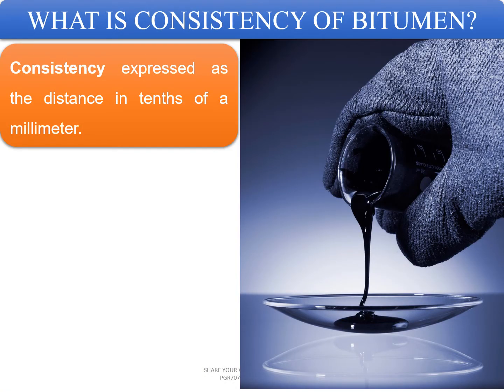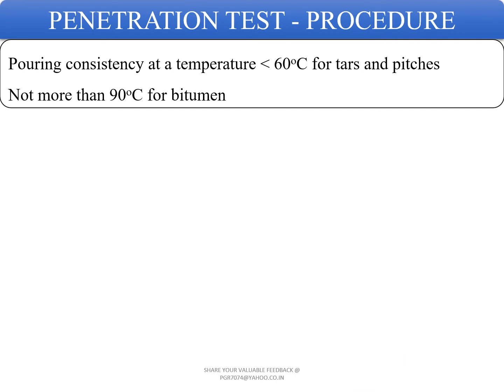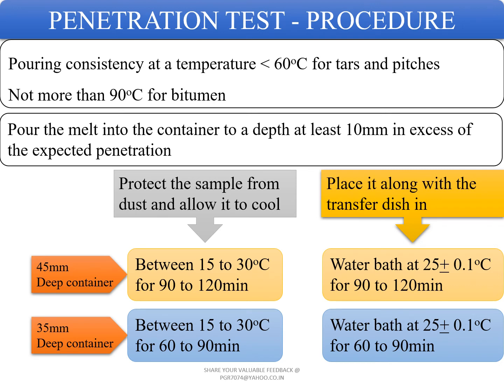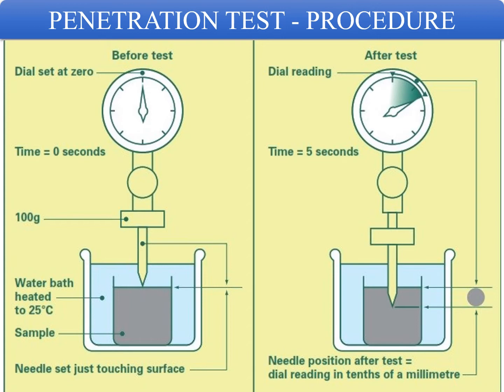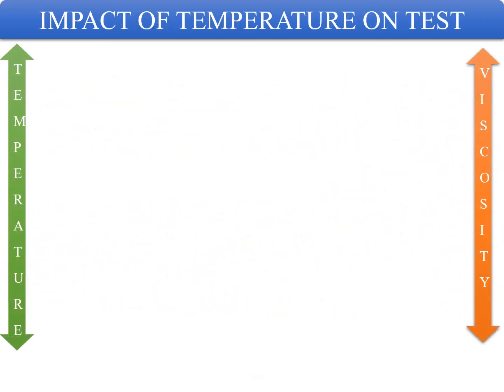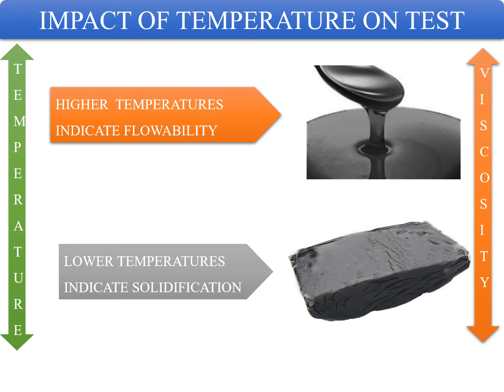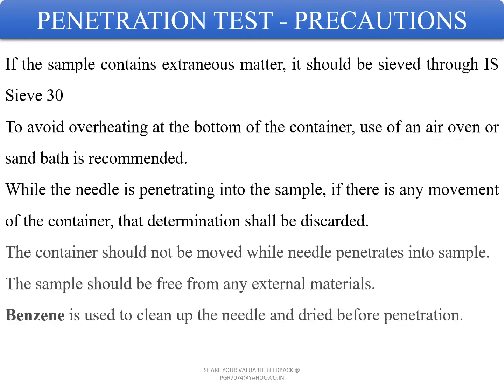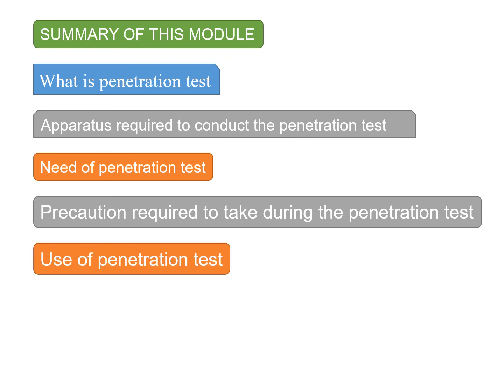TIPS ON BITUMEN PENETRATION TEST - HIGHWAY ENGINEERING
This module describes the method of penetration test for bitumen. The precaution required to take during the test. What is the importance penetration test in selection of Bitumen for roads, based on ambient weather conditions. Why lower penetration grades of bitumen are suitable for hot weather conditions and visa versa are being explained in this module. How the penetration value of the Bitumen can be changed by making small changes in the sample preparation is being detailed in this module.